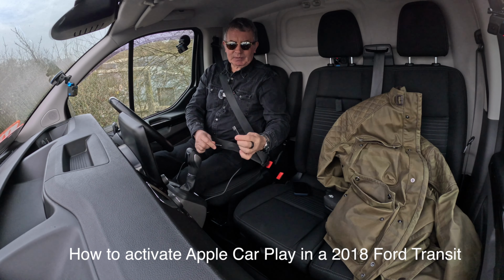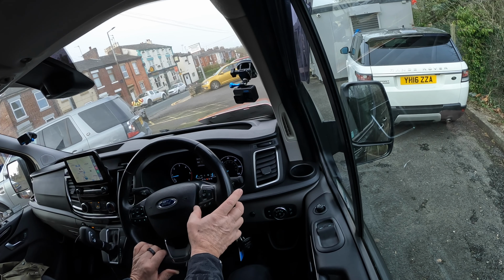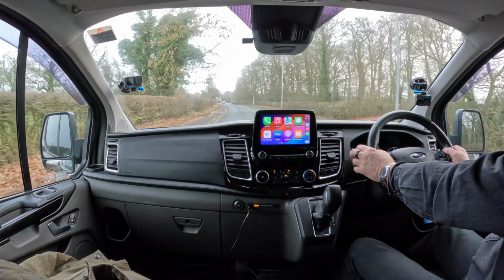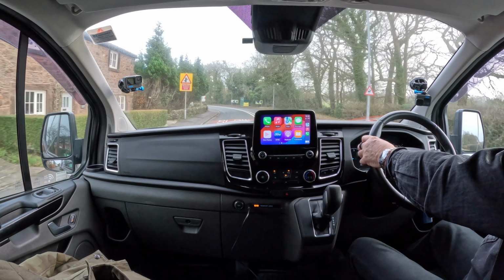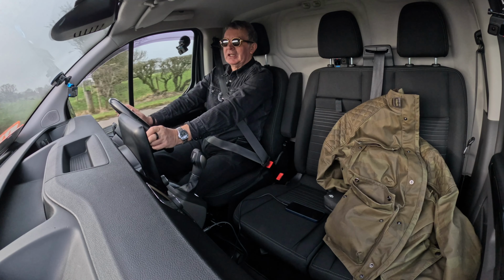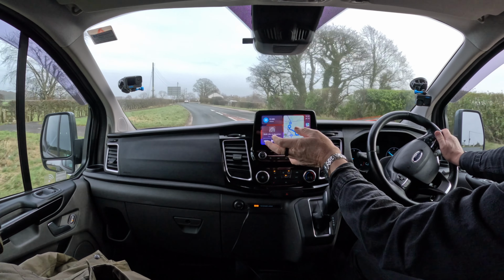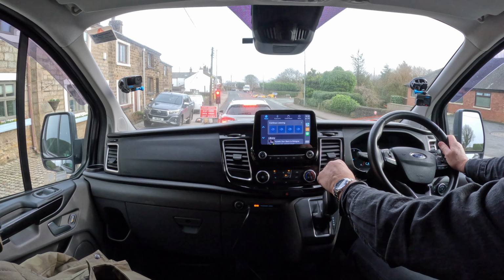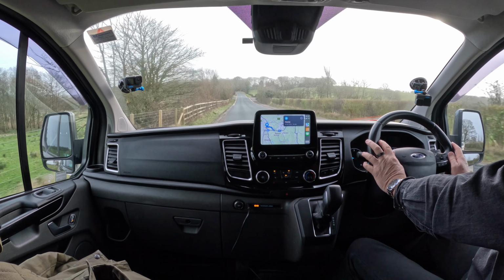How to Activate and Use Apple Car Play in a 2018 Ford Transit